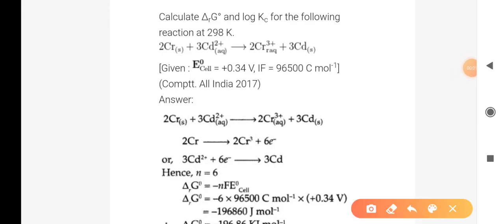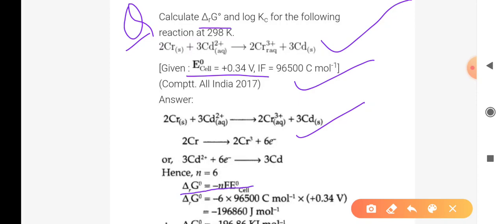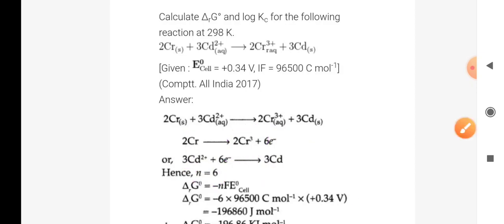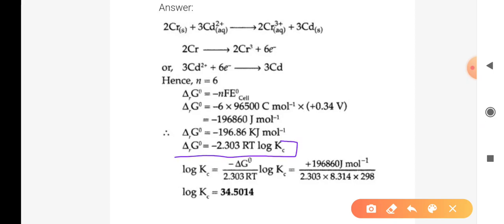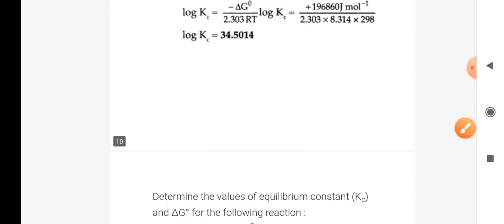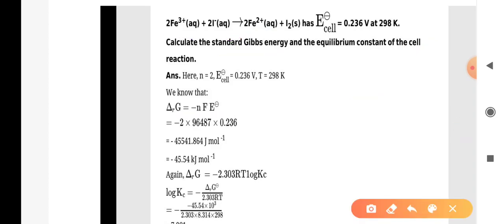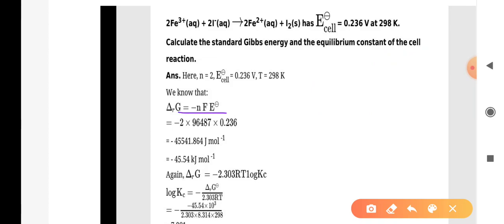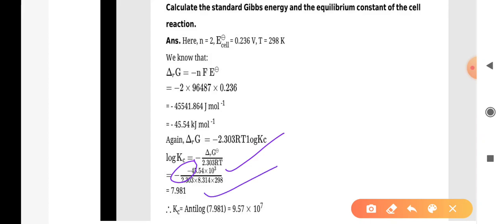Electrochemistry- part-3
Numericals on topic gibbs energy and equilibrium (Nernst equation)